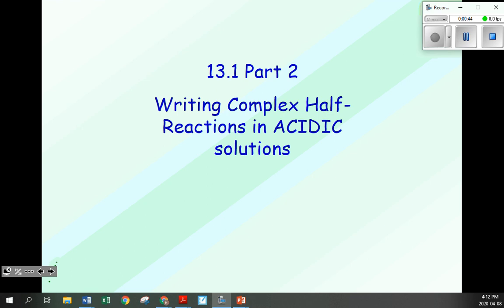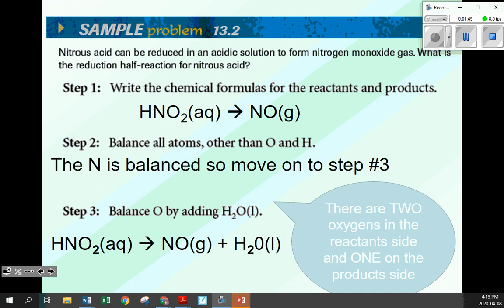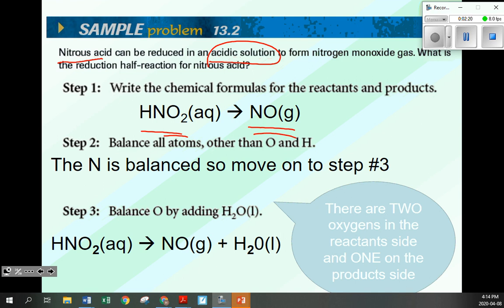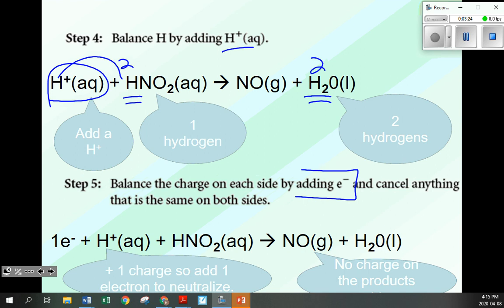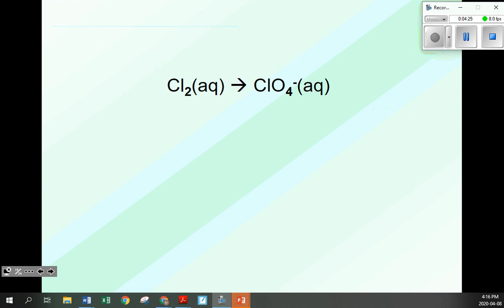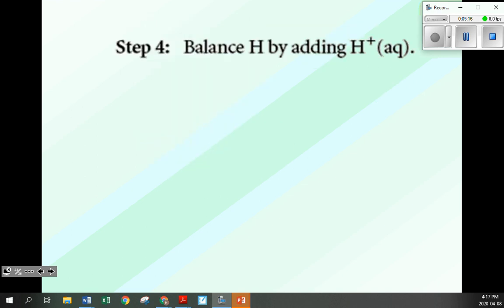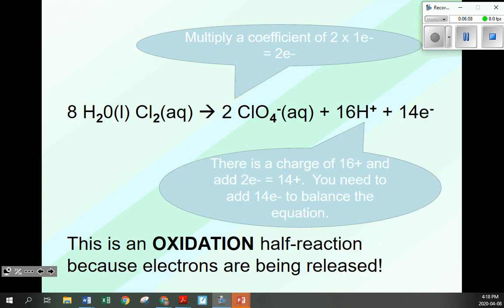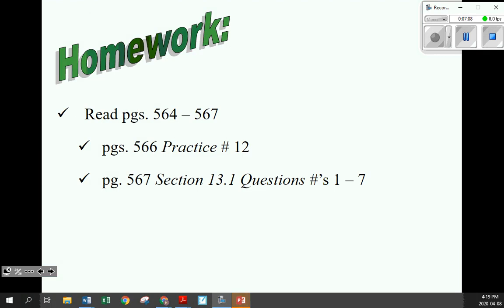13 1 part 2